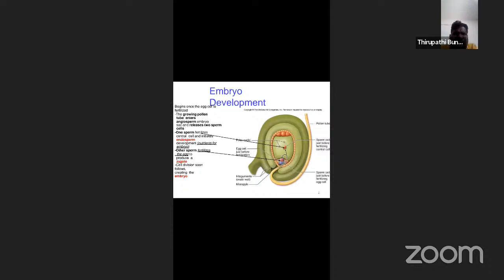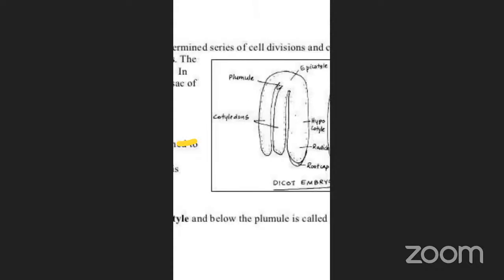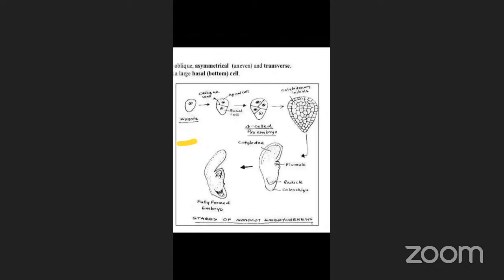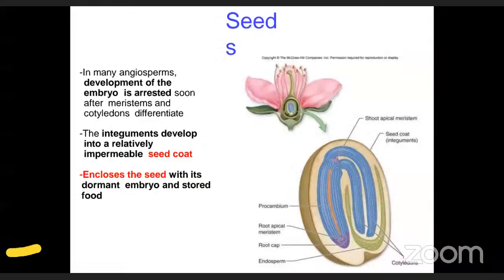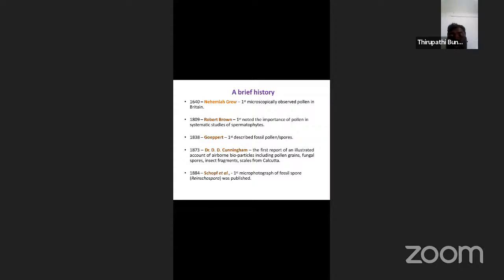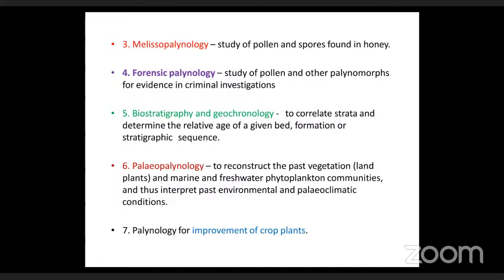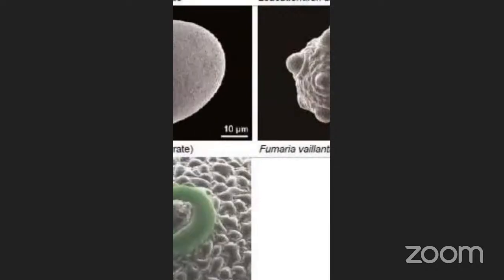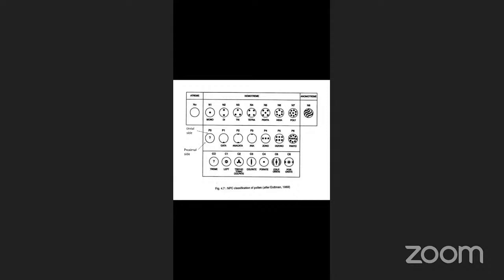UG 4th Semester Botany (English Medium)